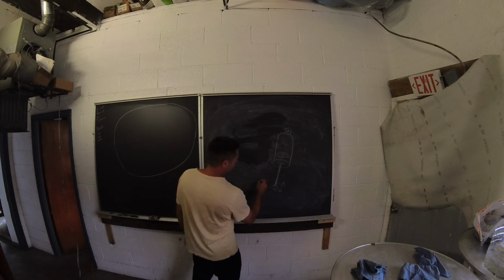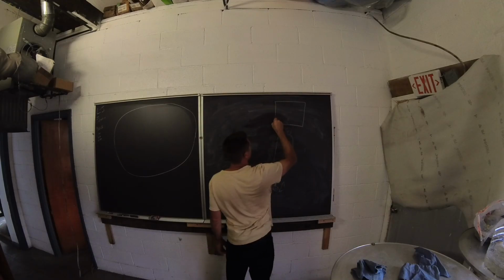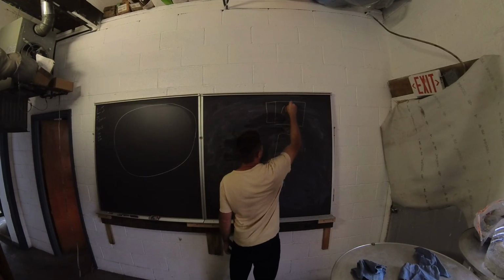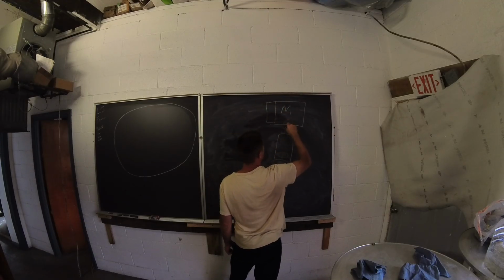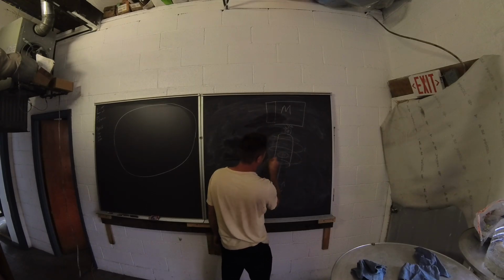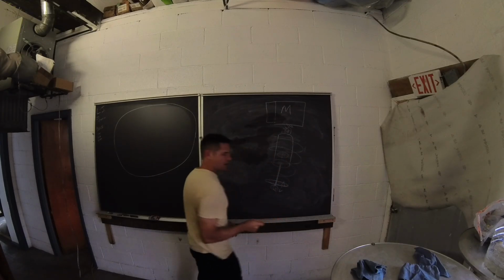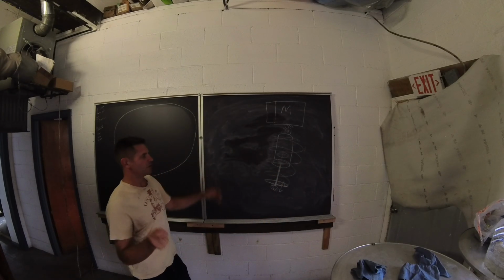Spring and Mass Systems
A basis explanation of how springs and dampers function in conjunction with one another as they would in a vehicle suspension system.  The last portion of the video delves into advanced computer controlled systems that could vary spring rates to filter out harmonics.